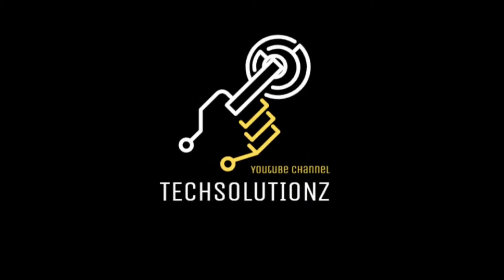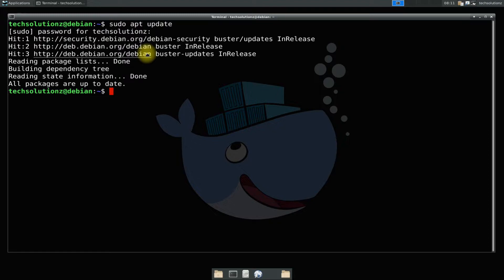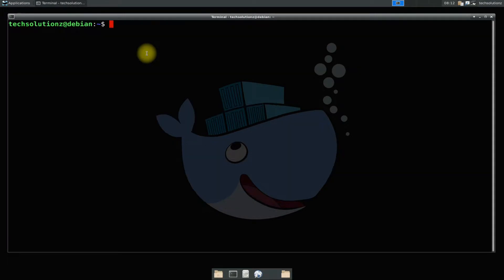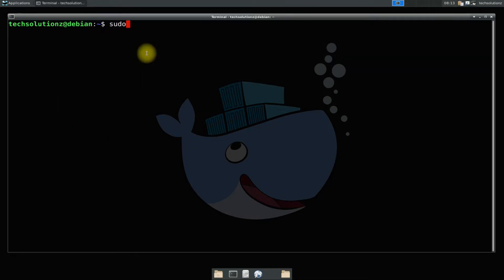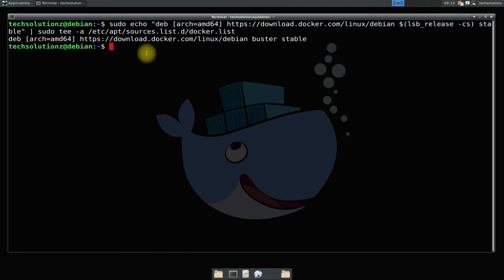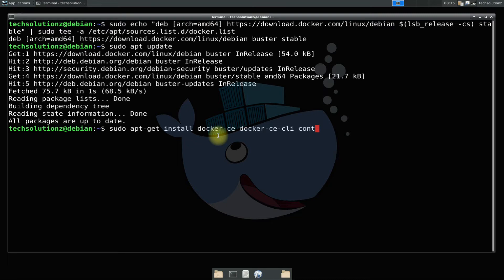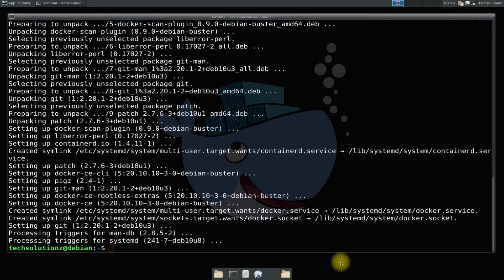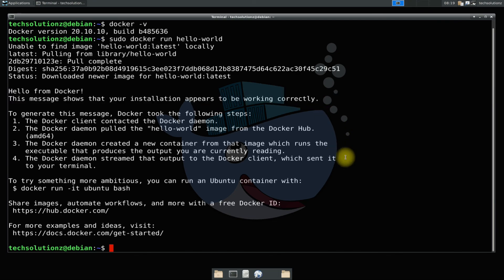How to Install Docker on Debian 10 [ Buster ] | Installing Docker on Debian 10 | Docker on Linux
How to Install Docker on Debian 10 [ Buster ] | Installing Docker on Debian 10 | Docker on Linux |  Docker is an open source platform for building, deploying, and managing containerized applications. It used to be that when you wanted to run a web application, you bought a server, installed Linux, set up a LAMP stack, and ran the app. If your app got popular, you practiced good load balancing by setting up a second server to ensure the application wouldn't crash from too much traffic.

Docker is an open source containerization platform. It enables developers to package applications into containers—standardized executable components combining application source code with the operating system (OS) libraries and dependencies required to run that code in any environment. Containers simplify delivery of distributed applications, and have become increasingly popular as organizations shift to cloud-native development and hybrid multicloud environments.

Developers can create containers without Docker, but the platform makes it easier, simpler, and safer to build, deploy and manage containers. Docker is essentially a toolkit that enables developers to build, deploy, run, update, and stop containers using simple commands and work-saving automation through a single API.

Docker also refers to Docker, Inc. (link resides outside IBM), the company that sells the commercial version of Docker, and to the Docker open source project (link resides outside IBM), to which Docker, Inc. and many other organizations and individuals contribute.